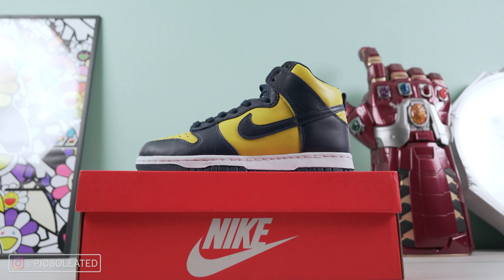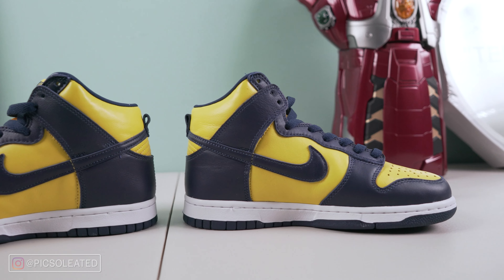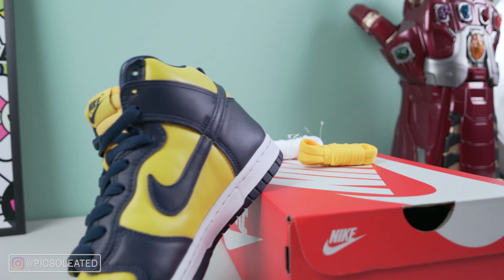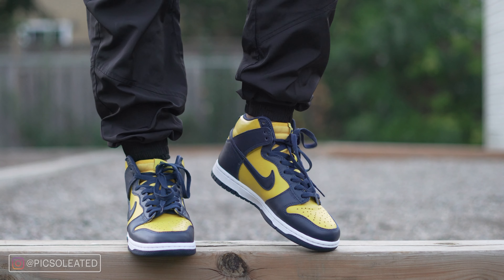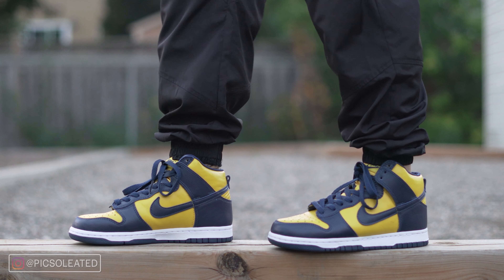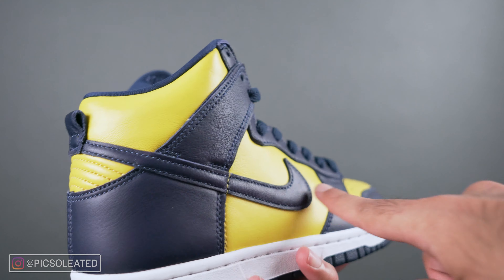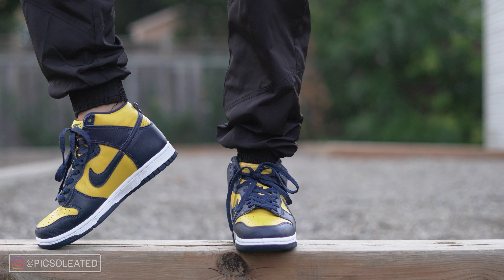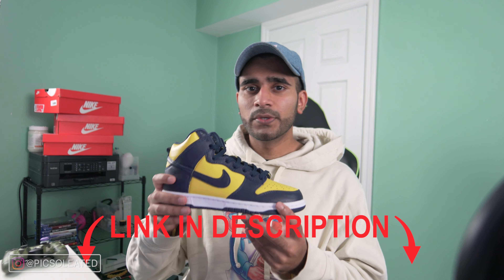Why Do We Care About These? | Nike Dunk Michigan High On Feet Review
Today we're looking at some historically significant, iconic colourway having Nike Dunk Highs. we've seen a lot of amazing Dunk low releases this year, but we can't forget about the Highs, and to bring that momentum to an all time high (see what I did there), Nike has decided to release the Nike Dunk High in the Michigan colourway. inspired by the colourway of iconic university athletic program, the Michigan Wolverines, this colourway has been around for a long time. How long? Watch the video to find out